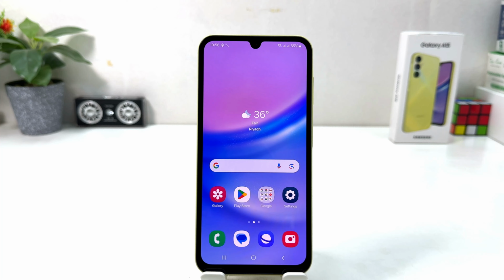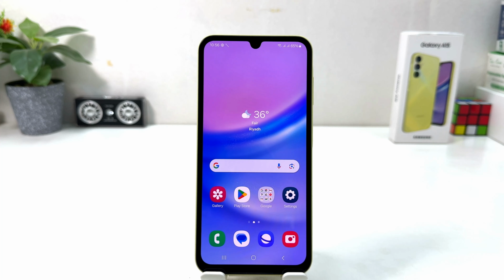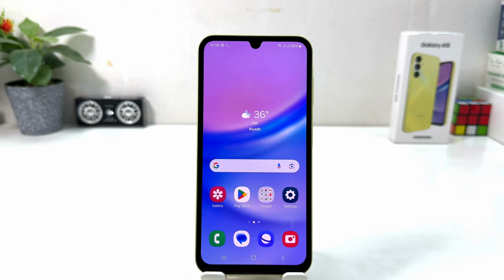How to Change 24 Hours Time Format in Samsung Galaxy A15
Samsung Galaxy A15 5G mobile was launched on 11th December 2023. The phone comes with a 90 Hz refresh rate 6.50-inch touchscreen display offering a resolution of 2340x1080 pixels (FHD+). It comes with 6GB, 8GB of RAM. The Samsung Galaxy A15 5G runs Android 14 and is powered by a 5000mAh non-removable battery. The Samsung Galaxy A15 5G supports proprietary fast charging.

As far as the cameras are concerned, the Samsung Galaxy A15 5G on the rear packs a triple camera setup featuring a 50-megapixel primary camera; a 5-megapixel camera, and a 2-megapixel camera. It sports a 13-megapixel camera on the front for selfies.

The Samsung Galaxy A15 5G runs One UI 6 is based on Android 14 and packs 128GB, 256GB of inbuilt storage. The Samsung Galaxy A15 5G measures 160.10 x 76.80 x 8.40mm (height x width x thickness) and weighs 200.00 grams. It was launched in black, blue, light blue, and yellow colours.

Connectivity options on the Samsung Galaxy A15 5G include Wi-Fi, GPS, and USB Type-C. Sensors on the phone include compass/ magnetometer, proximity sensor, and fingerprint sensor.

In this video I am going to share with you how to change 24 hours time format in Samsung Galaxy A15